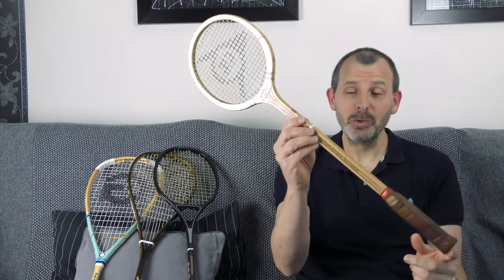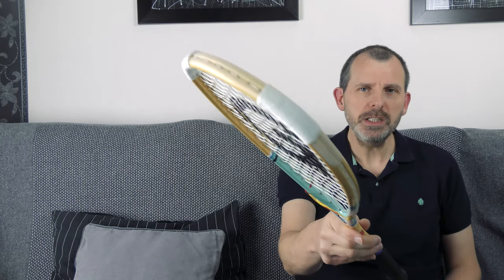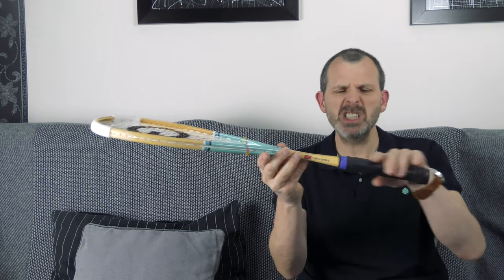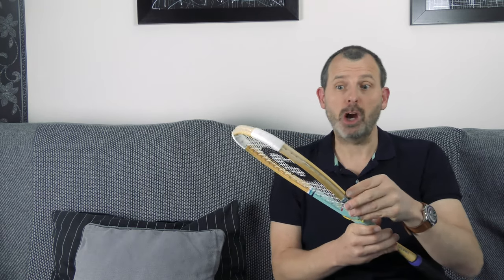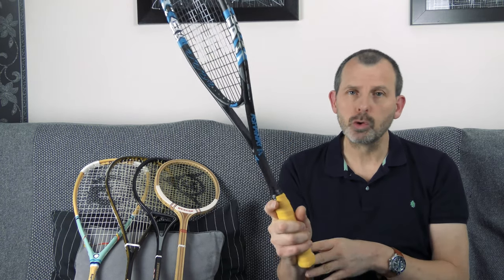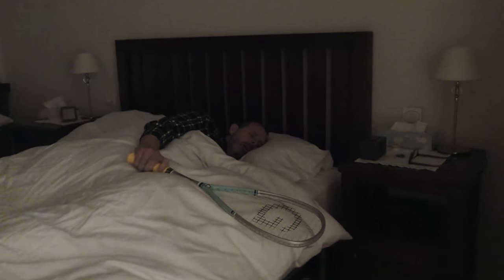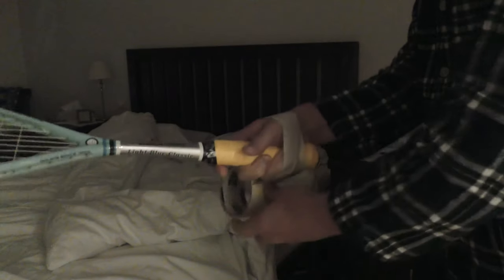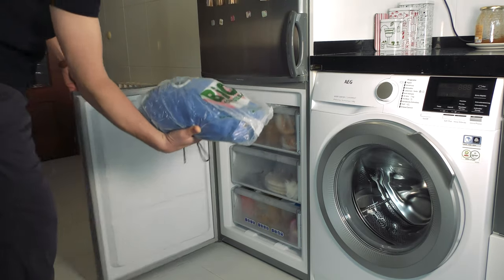3 Secret Squash Tips I Never Thought I would Share With My Online Pupils!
THIS WAS AN APRIL FOOL'S DAY JOKE - SORRY FOR ANY CONFUSION!

Please do not take the advice in this video seriously.  It was an April Fool's joke.

Here are 3 small things that could make a huge difference to your squash.  Things that require little effort, but bring big improvements.  We all want "something for nothing" and this is as close as you will get in squash.

QUICK JUMP LINKS:
00:00 - Start
00:22 - Use string to stop your rackets from breaking.
02:46 - Sleep with a racket in your hand.
04:19 - Freeze your shoes.

ABOUT ME
Learn more about me on my website.